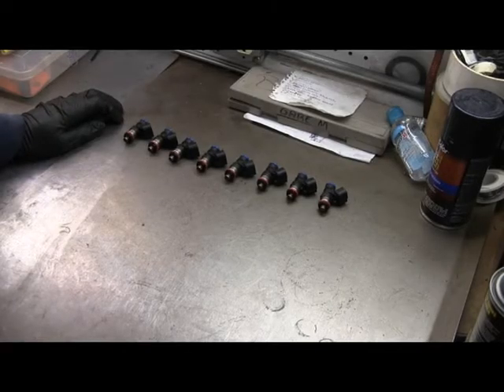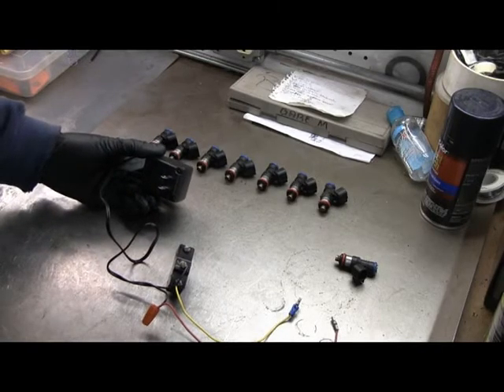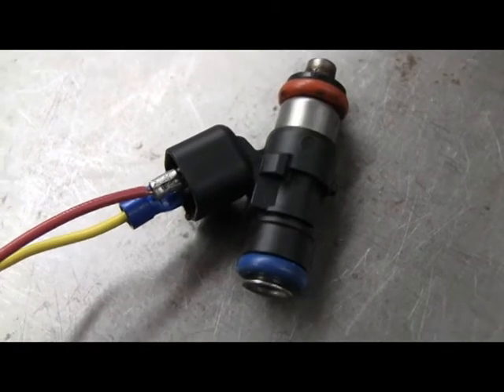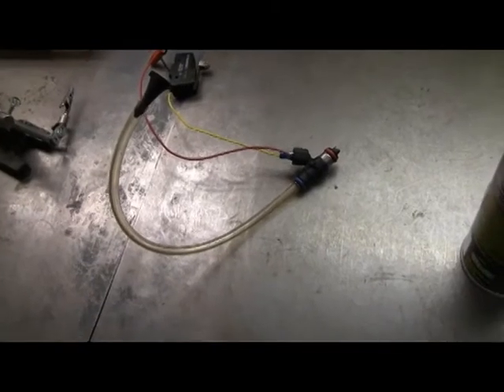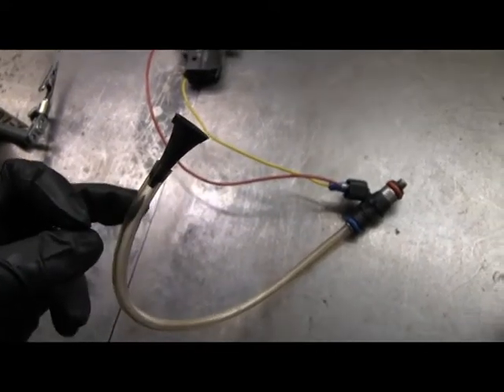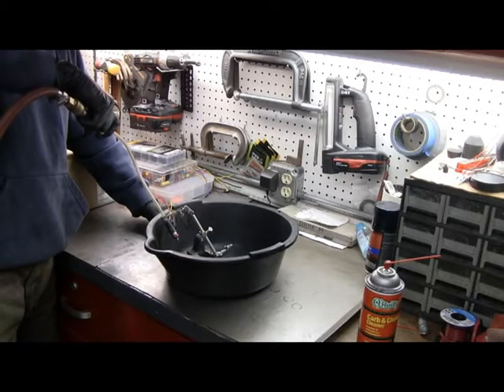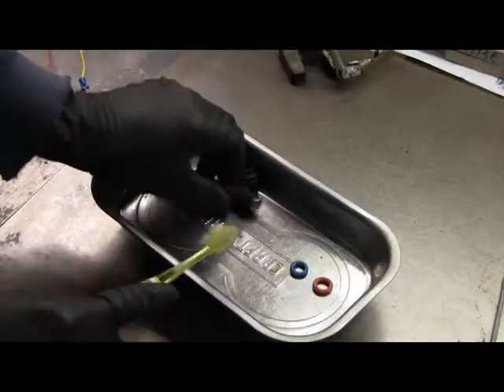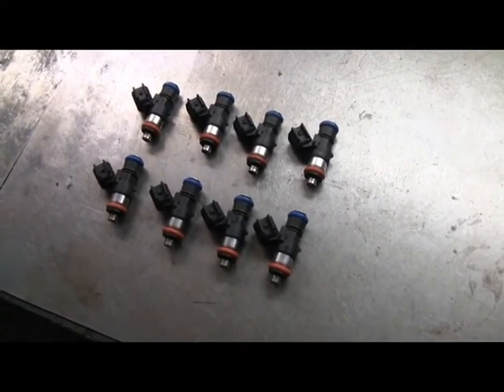LS Conversion swap, Part 53, Fuel Injector check and cleaning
Follow along as I perform an LS engine Swap on my GM A-Body 1968 Lemans. Same for any GM A-Body like a Chevelle, Cutlass, Skylark, GTO... The engine is an L76 from a 2008 Pontiac G8 GT (an LS2 block, LS3 intake, -713 L92 heads). I will be performing a cam change (deleting the DOD) and Drive by Wire. This part covers checking and cleaning the fuel injectors